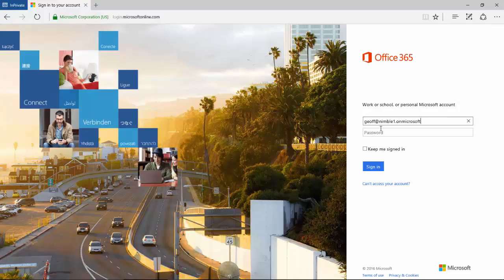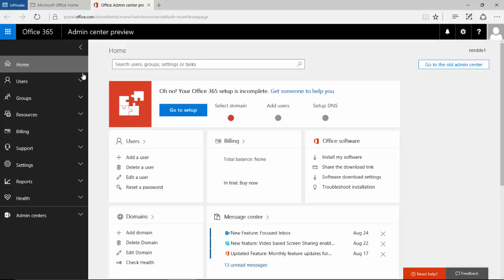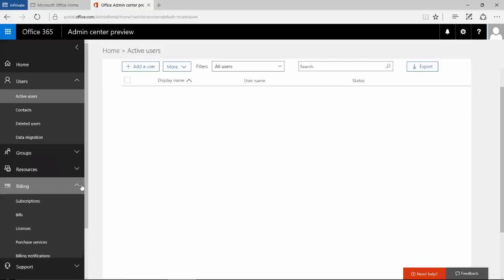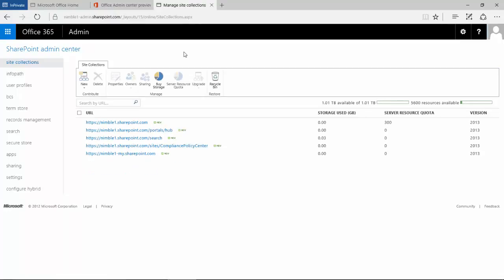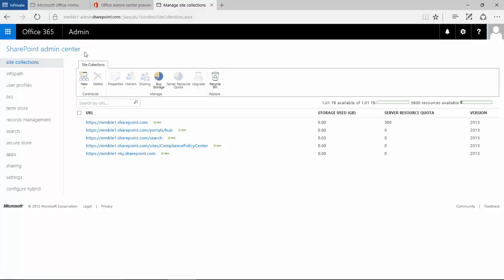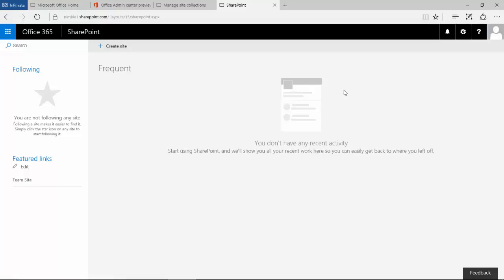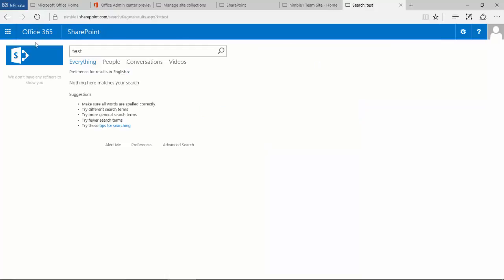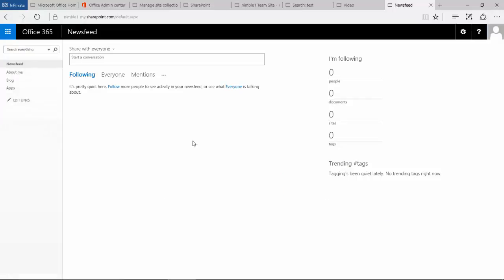Introduction to SharePoint 2016 out of the box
After signing up for a SharePoint 365 account we take a look at the initial deployment, screens and interfaces, to familiarize with SharePoint out of the box and Office 365